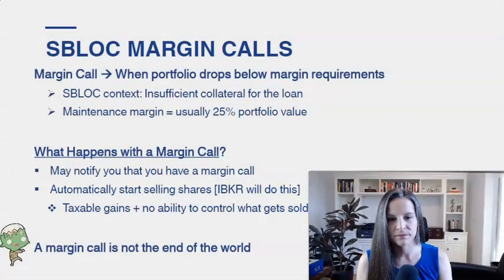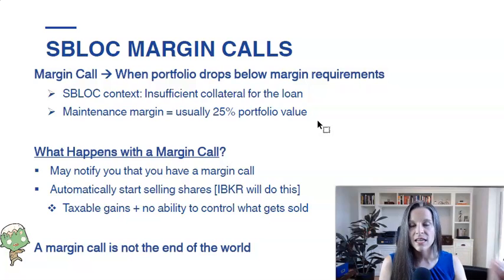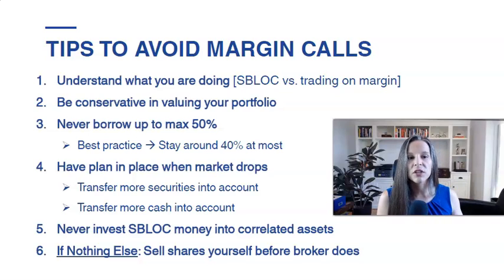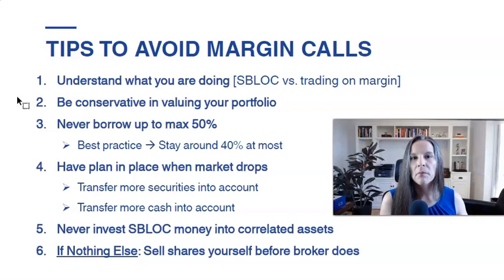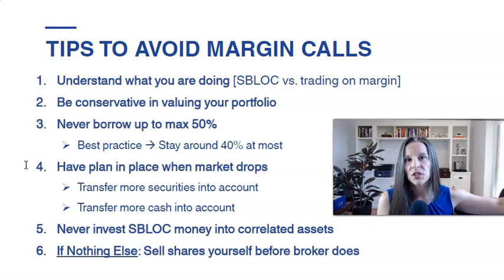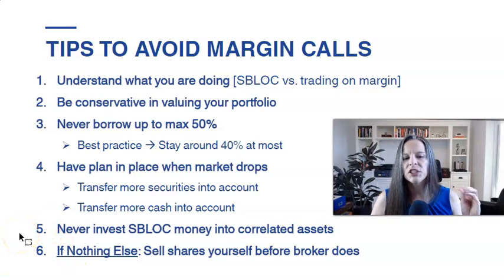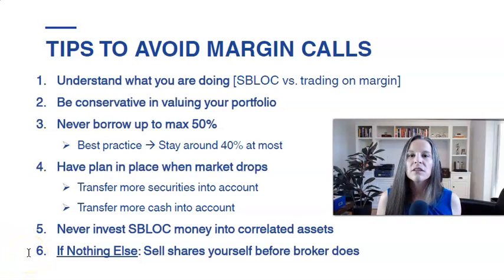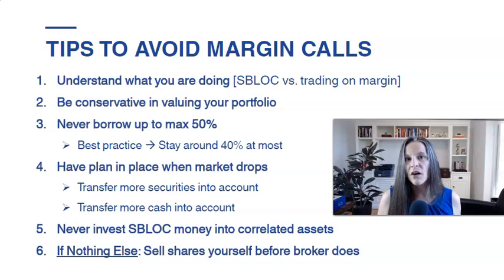How to Avoid a Margin Call on Your SBLOC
Before using the SBLOC strategy, investors need to understand the risks associated with borrowing against your stock portfolio. One key risk with an SBLOC is that you could have a margin call. Margin calls can lead to unfavorable tax and investment consequences and should be avoided if possible. Watch this video to understand tips that can help you avoid having a margin call in the future.

💡 If you want to learn more about the best tax and investment strategies, check out Winverse ▶️

Video Contents:
00:00 - Intro
00:45 - What is a Margin Call (Quick Refresher)
03:08 - 6 Tips to Avoid a Margin Call

⚠️ Exercise caution before using this strategy. Do your own research and make sure you fully understand the risks you are undertaking!

*The information provided in this video is owned by Winsmith Tax LLC and is solely for informational and educational purposes. It is not intended as investment, legal, or financial advice. Always consult with a professional familiar with your unique situation, or conduct your own research before making any decisions. We might receive commissions for recommending certain products or services.*